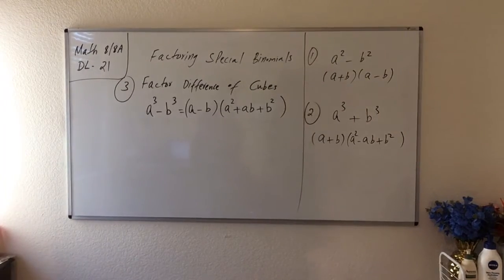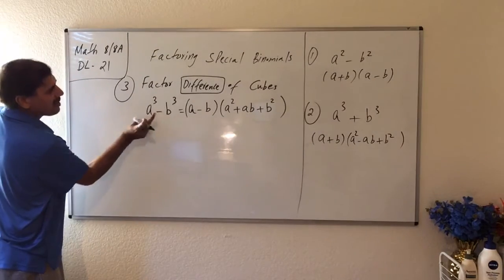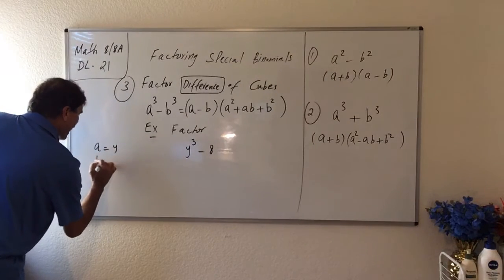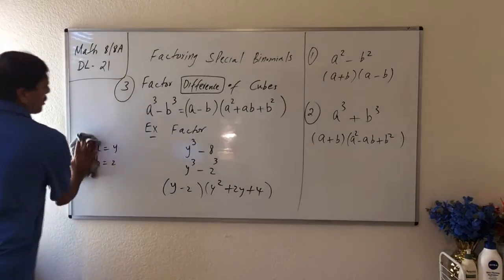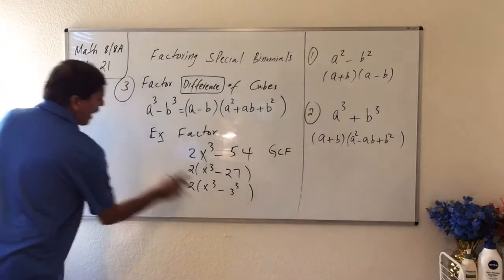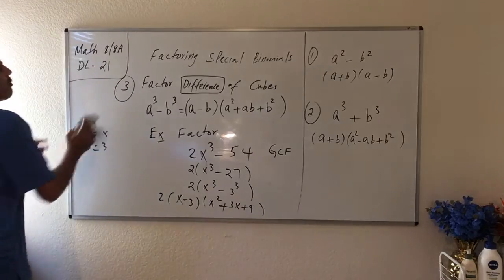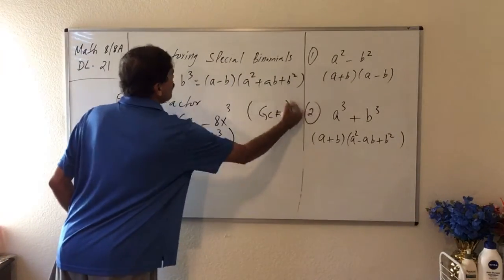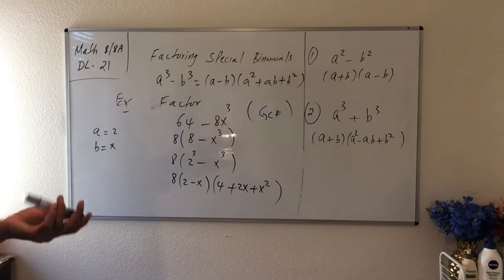WMS Math 8 Recorded Lessons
Factoring Difference of the Cubes